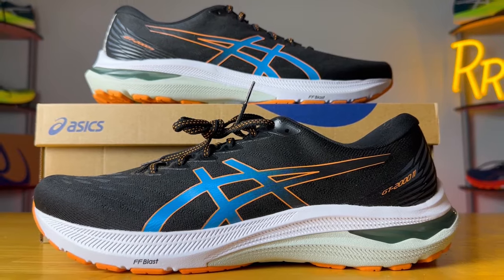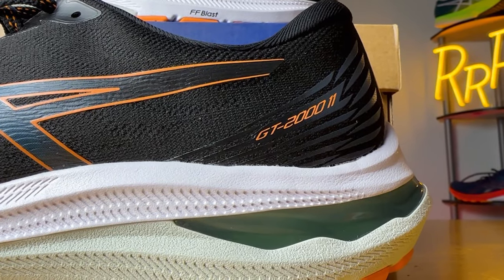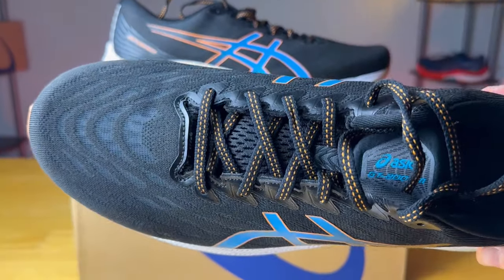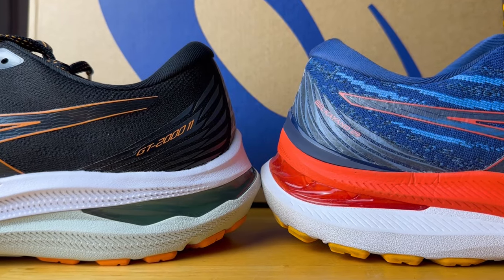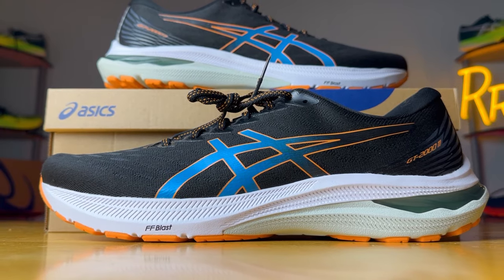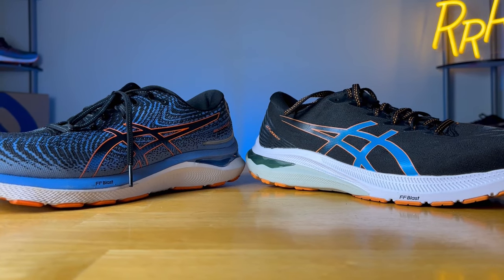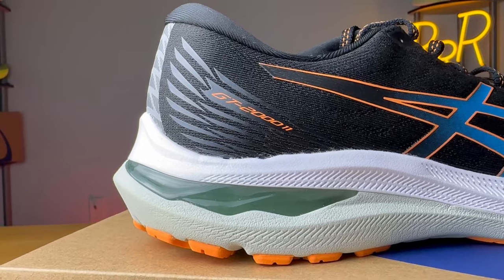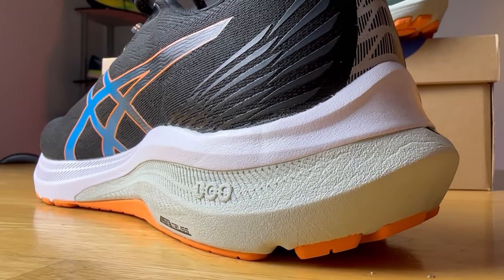Asics GT-2000 11 Shoe Review: An exhilarating new take on your favorite workhorse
ASICS GT-2000 11: An exhilarating new take on your favorite workhorse. Your ASICS GT-2000 11 running shoes return with energizing updates including a reimagined midsole. Filled with super-soft FF BLAST™ cushioning, it now provides a more explosive toe-off while new LITETRUSS™ tech stabilizes your foot as it hits the ground. With every landing, GEL™ tech in the rear and front foot, dissipates shock and force impact, protecting your joints so you can maintain a more aggressive ride.